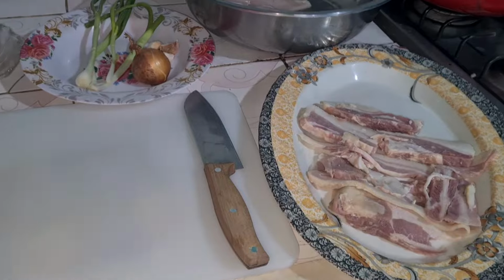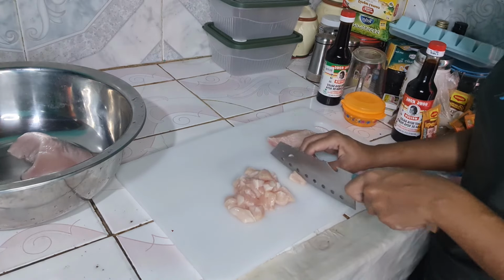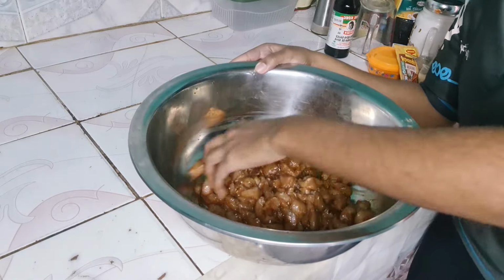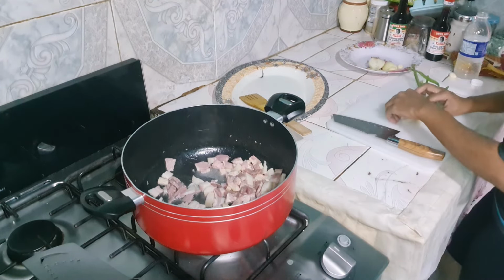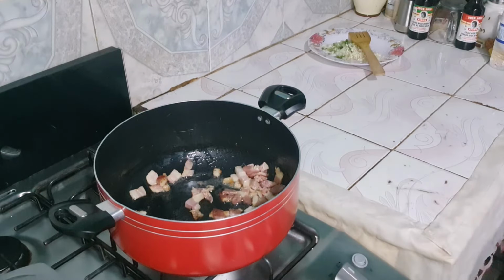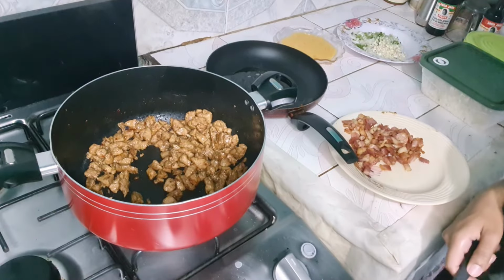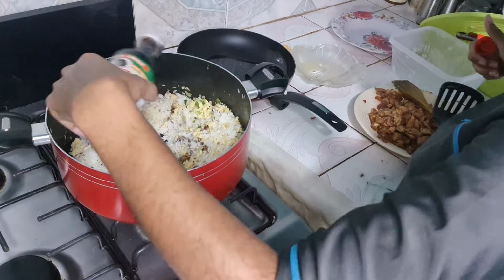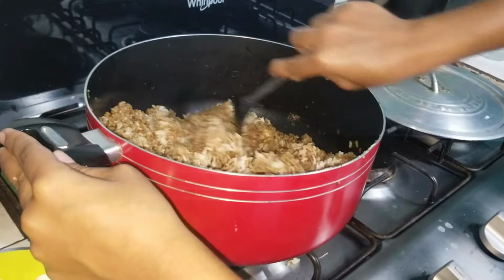BACON AND CHICKEN FRIED RICE (SIMPLE DINNER IDEA) !!